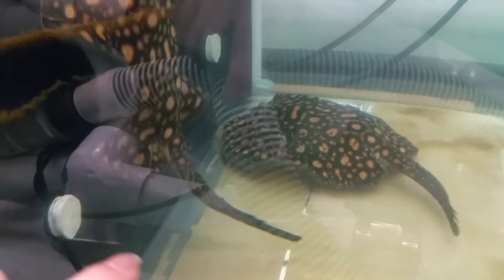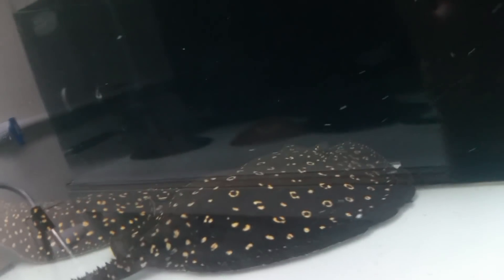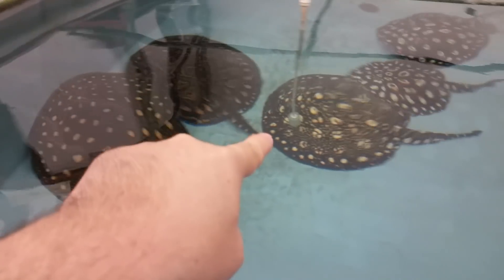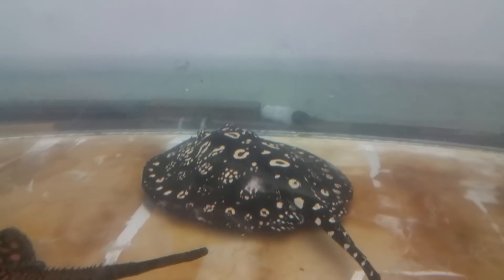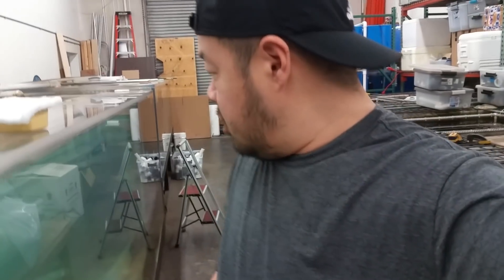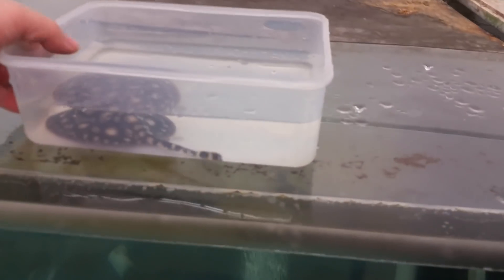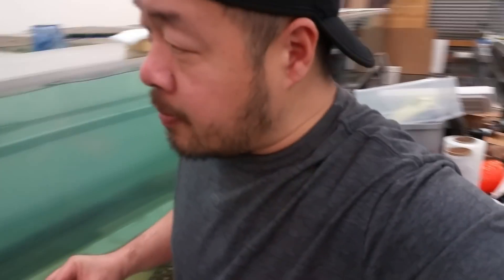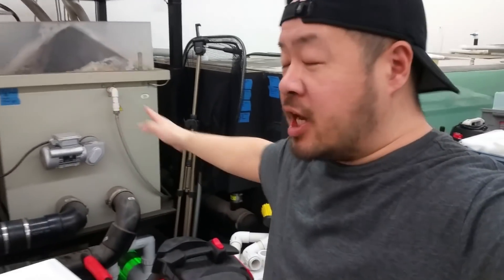TRIPLE BIRTH Part 1 - Missing stingray pups ?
This is part 1 of a triple birth today, but something is not right, Where are all the pups???